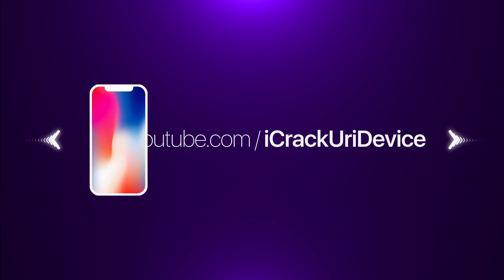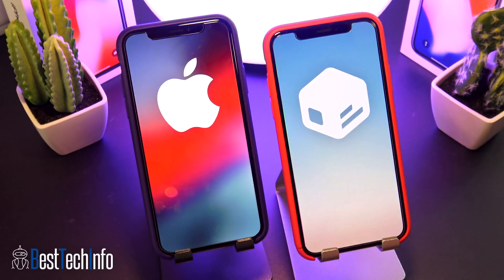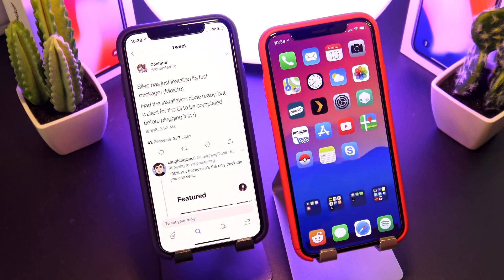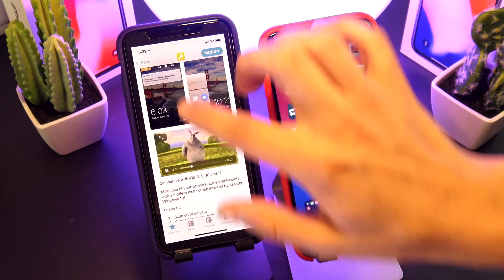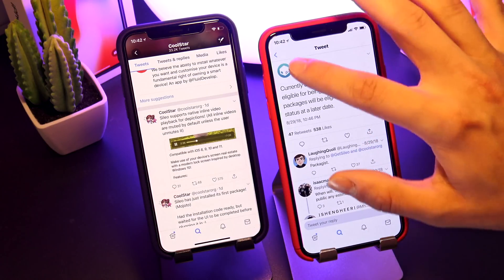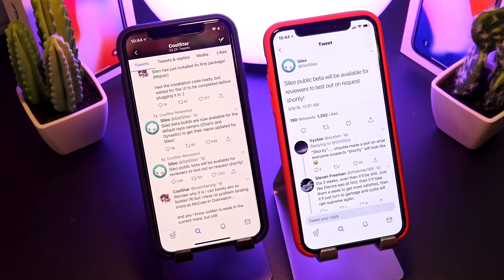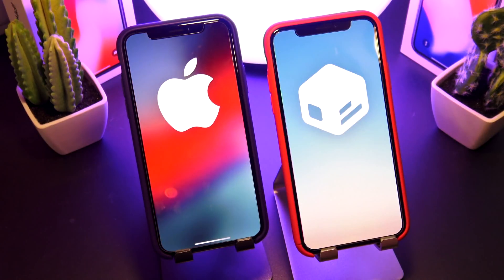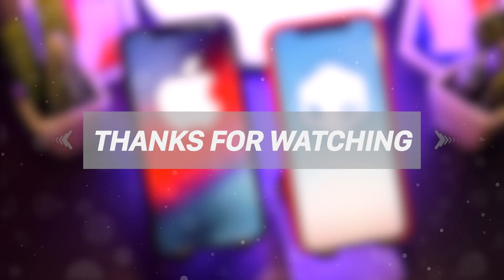Sileo REPLACES Cydia! Electra Jailbreak iOS 11.3.1 - 11.4.1 & iOS 12 (COMING SOON)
Sileo Jailbreak iOS 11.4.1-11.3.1 Cydia Replacement NEWS! iOS 12 Electra Jailbreak iOS 11.3.1 & 11.4.1 Details

Coolstar and the Electra team are making process on Sileo, a complete Jailbreak package installer replacement for Cydia. Sileo should work on the iOS 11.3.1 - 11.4 Jailbreak, as well as further iOS 12 Jailbreaks.